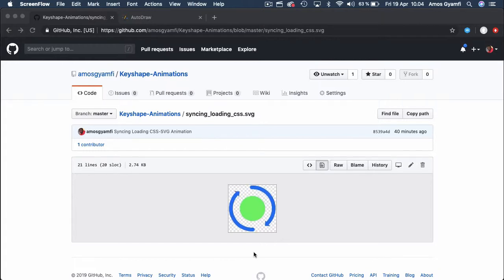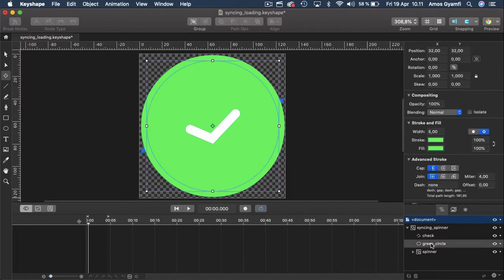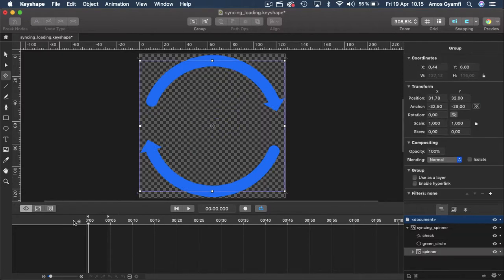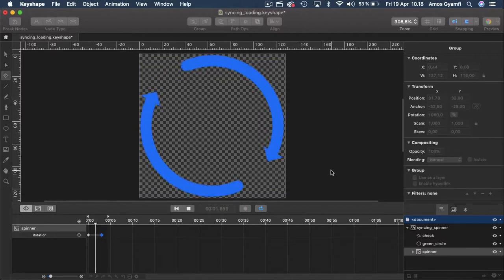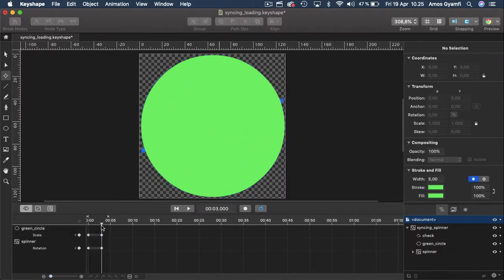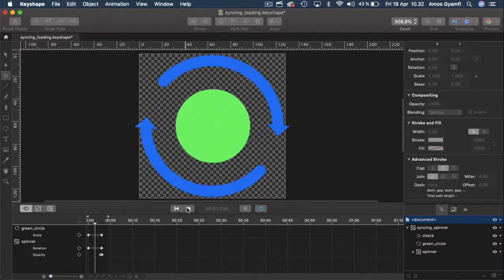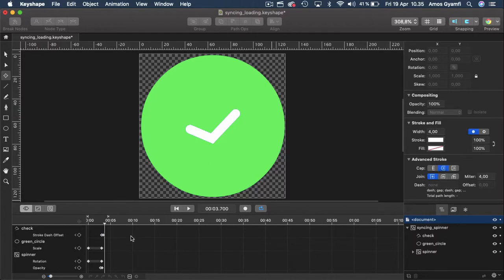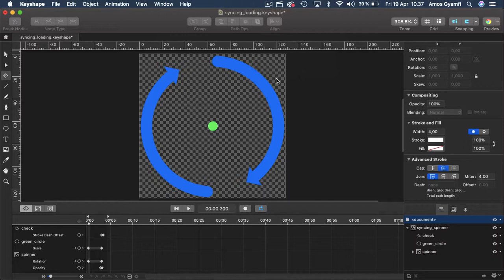Keyshape Tutorials - Create a Syncing Loading Spinner Animation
This video will get you up and running with Keyshape. The 2d vector animation tool for creating SVG animations, animated GIF and Lottie animations.